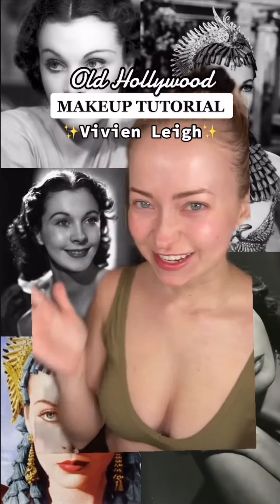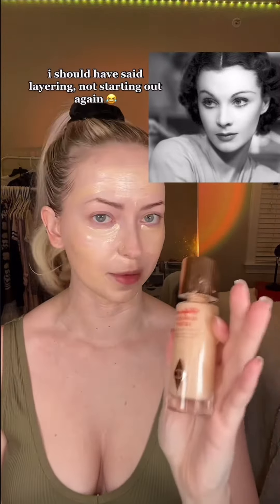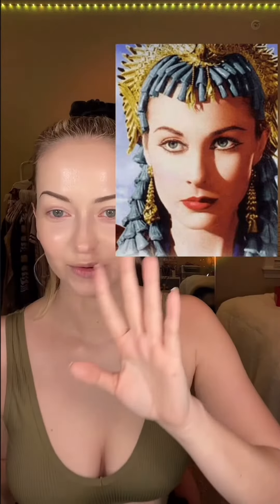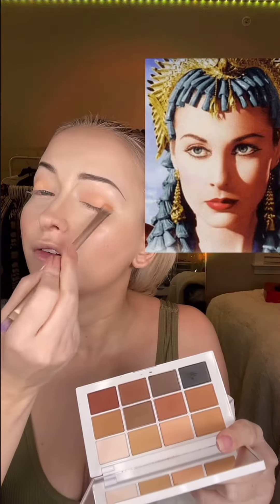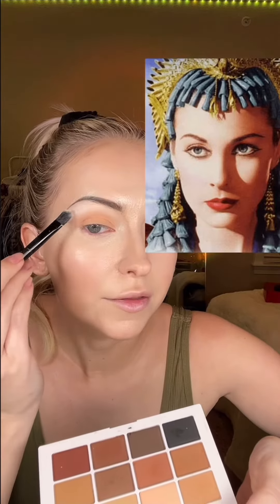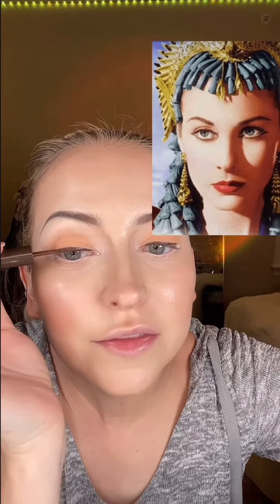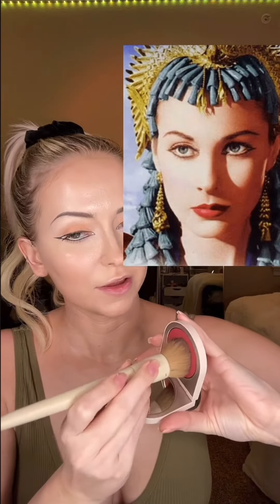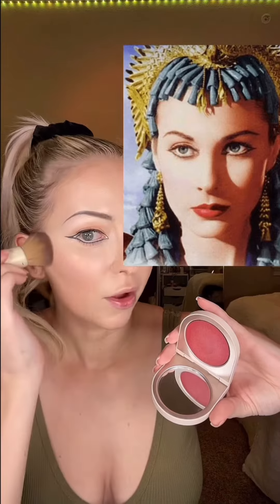Vivien Leigh | In-Depth Cat Eye Makeup Tutorial from Caesar and Cleopatra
Step-by-step makeup tutorial for a Transformation into British Actress Vivien Leigh from her 1945 movie Caesar and Cleopatra.

00:00 Primers + Foundation
00:30 Brows
00:46 Contour
01:09 Eye Makeup
02:10 Blush + Lips
02:24 Powder, Wig, Dress